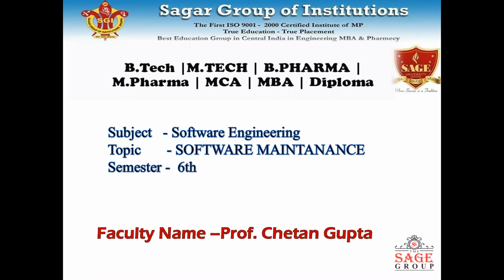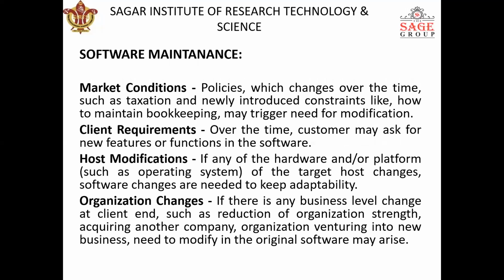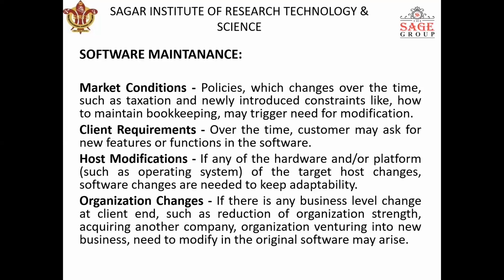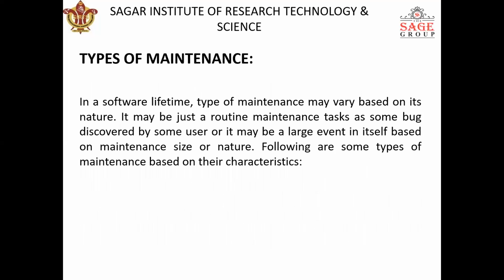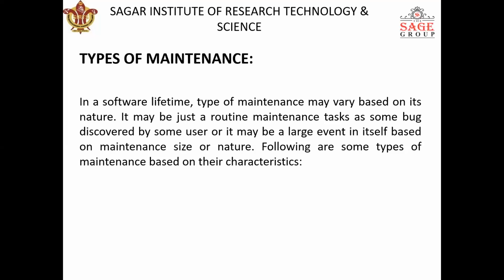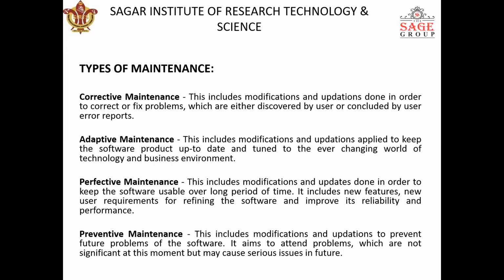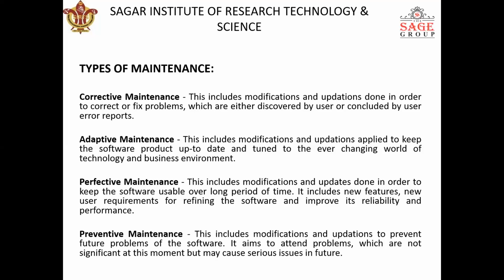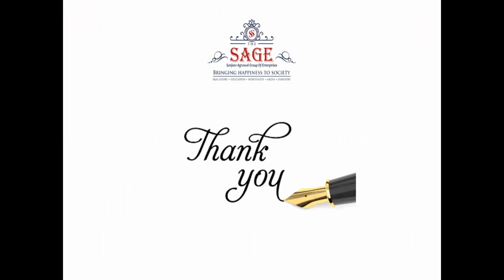CSE 4TH SEM SUBJECT: SOFTWARE ENGINEERING TOPIC: Software Maintenance